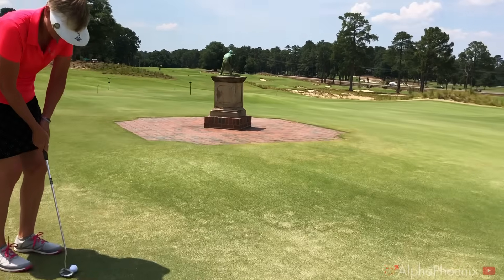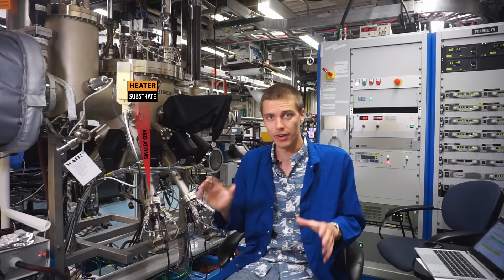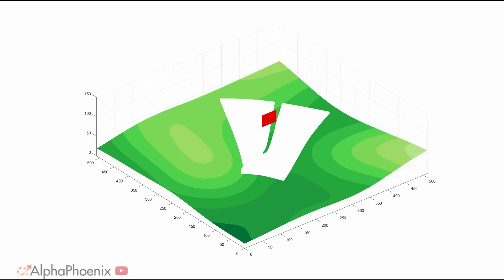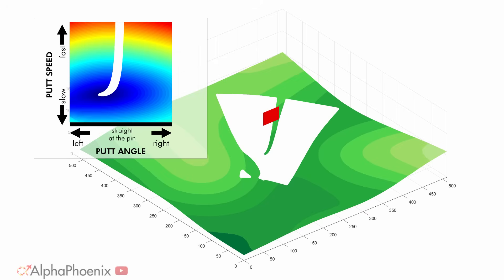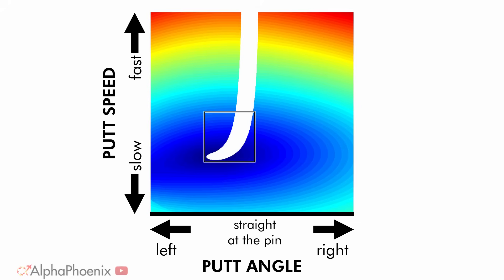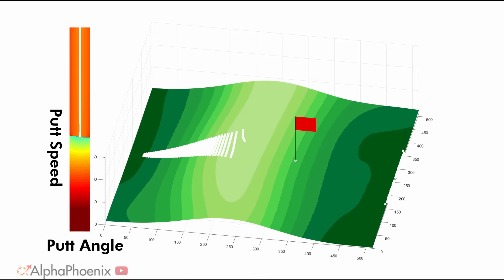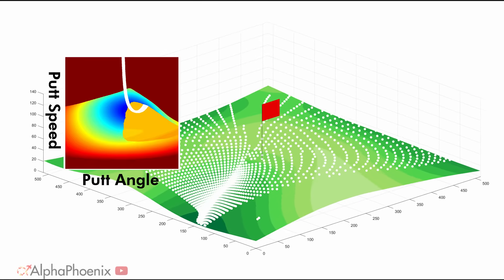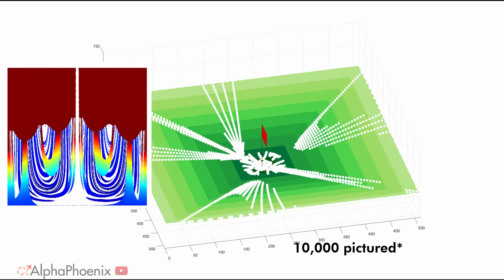Overcomplicating GOLF by simulating every possible shot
Extra note: I'm starting a Facebook page for AlphaPhoenix with video updates and info about projects I'm working on!

In this video I take a trip to Thistle Dhu, the famous putting course at Pinehurst and write a matlab program to simulate a million putts at once, all in an effort to map "Phase Spaces" of golf. There's a common scientific mindset normally referred to as a phase space or parameter space, where you express everything that could happen in an experiment in terms of the variables you can control. In the case of putting a golf ball, the ball can go in the hole, or it can miss completely - if it misses, we also care how far from the hole it stopped. You only actually have control of two variables while putting a golf ball, the initial speed and initial direction. After you hit the ball, physics takes over!

By popular request, here's some code!

Graphic based on plot from McSkimming et al., (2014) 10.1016/j.jcrysgro.2013.10.013